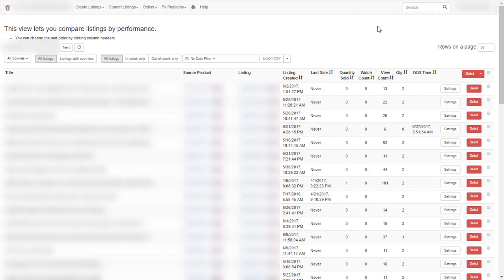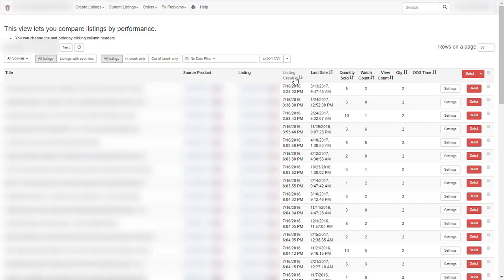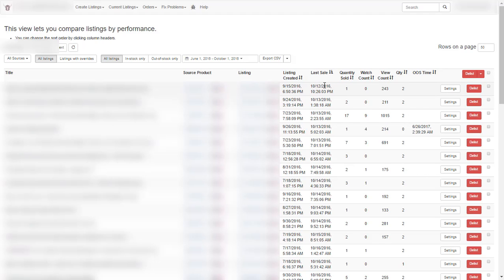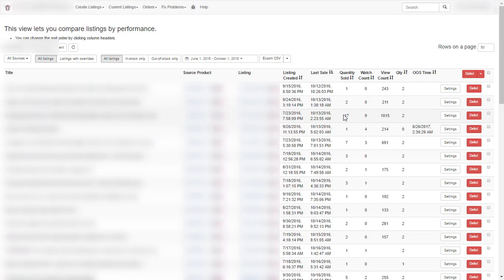Stagnant Listings: Definition, Filtering and What to Do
In this Tutorial I am talking about "Stagnant" Listings.

What is their Definition according to eBay.
How to use the PriceYak Graphical User Interface and the Listings Performance page in order to find those listings and finally give you a couple of suggestions on what to do with them.